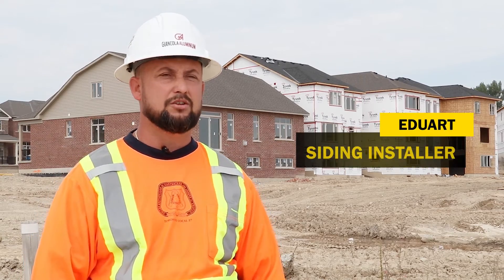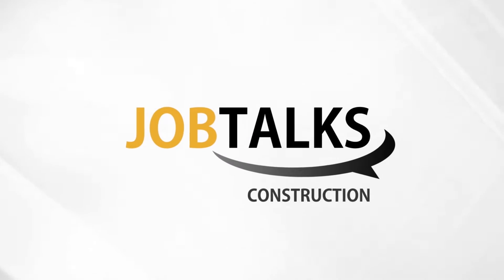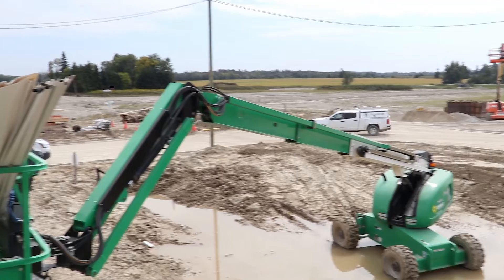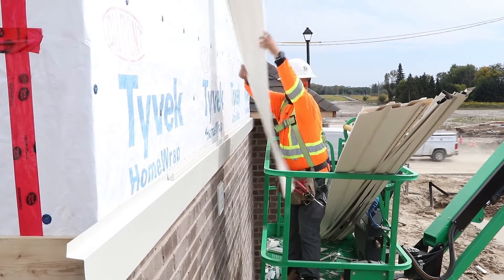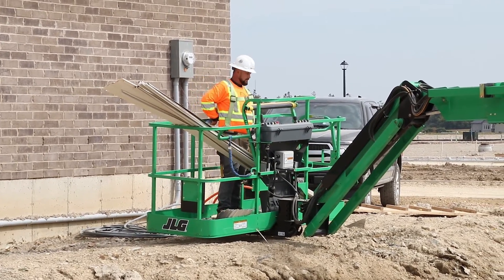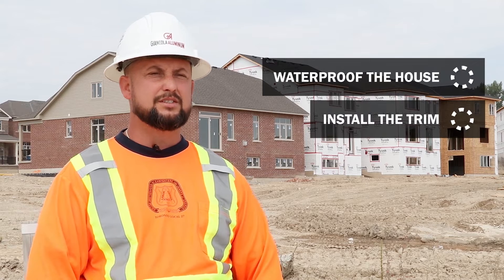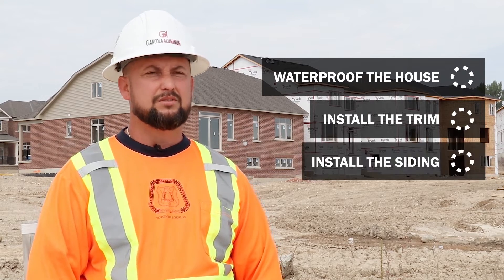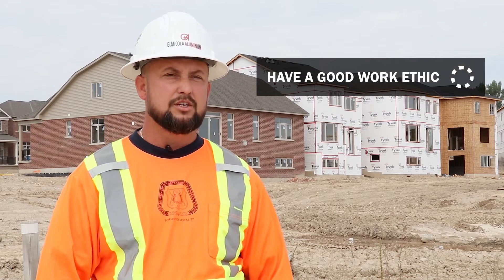Job Talks - Siding Installer - Eduart talks about how to succeed in his field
Eduart is a Siding Installer. He started his career working with a friend, became a serviceman, and now works on his own as a pieceworker. Having a good work ethic, showing up on time and being a team player can all contribute to succeeding in this field. Watch Eduart’s talk to learn more about what a siding installer does during a typical day.

Job Talks Construction introduces students, parents, teachers and counsellors to exciting careers in the construction industry. Hear from passionate employees and discover a new world of meaningful work.